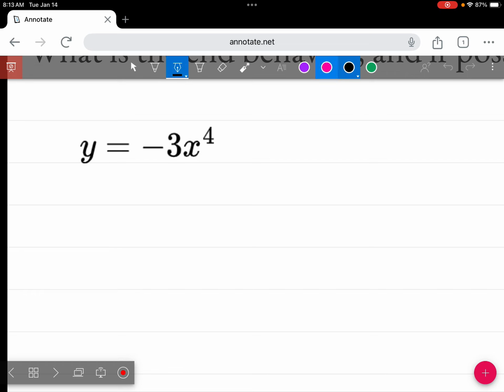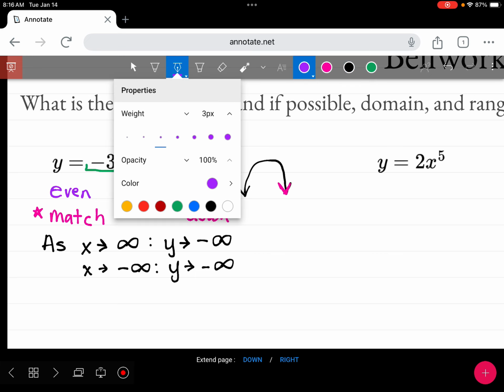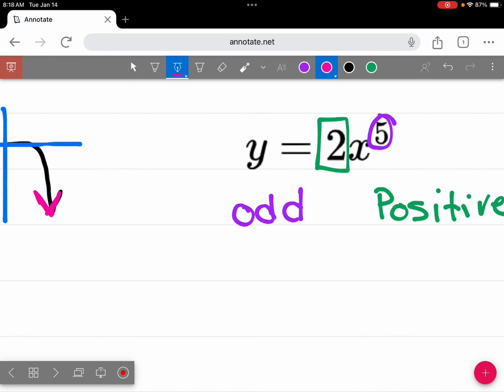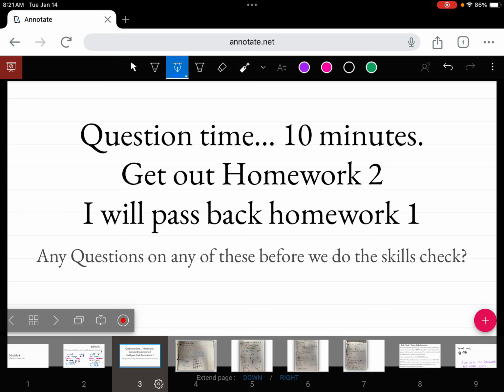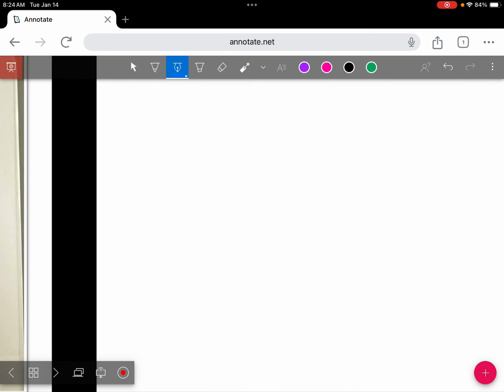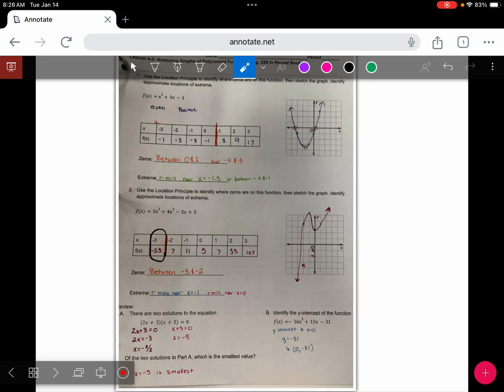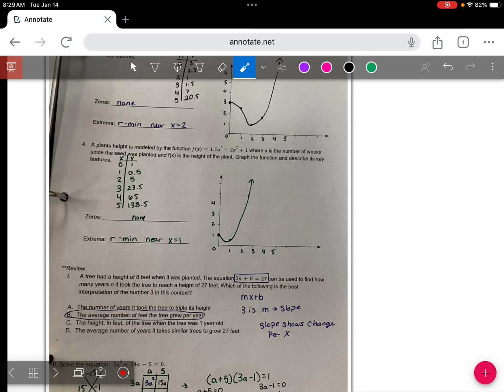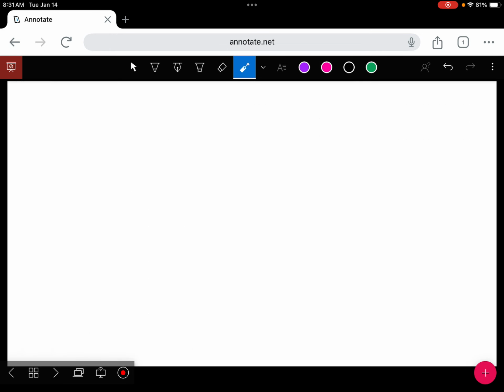Algebra 2 1.14.25 review